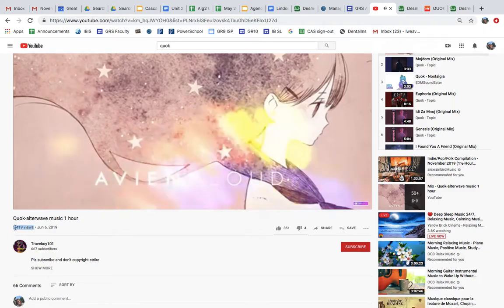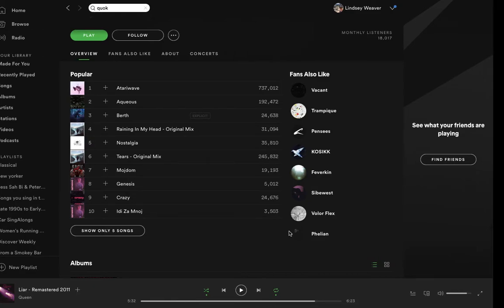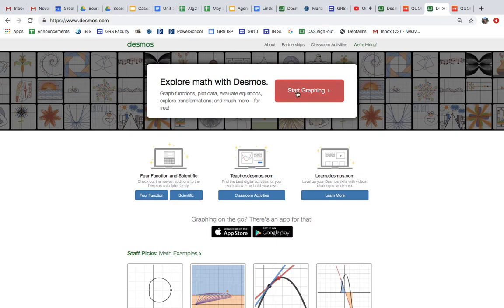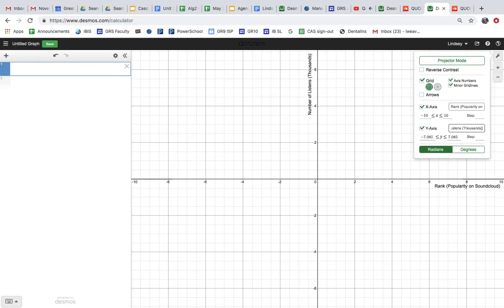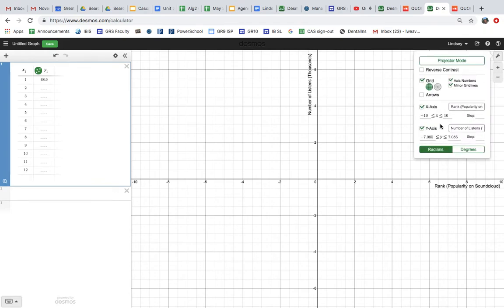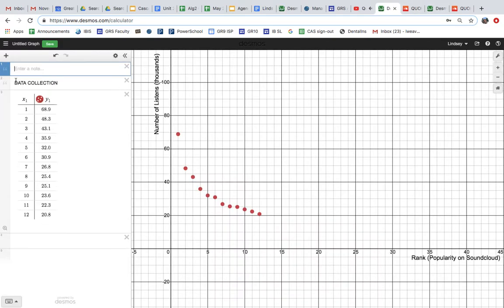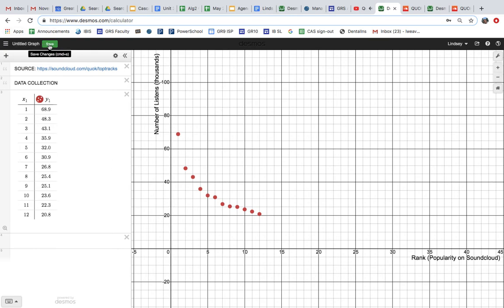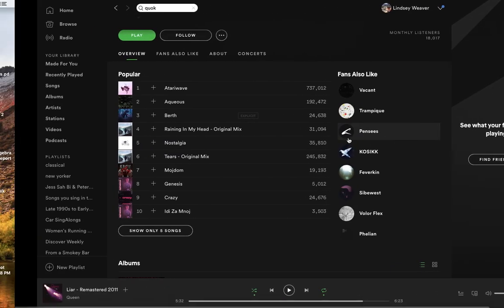Model #1 DATA COLLECTION Desmos Quok